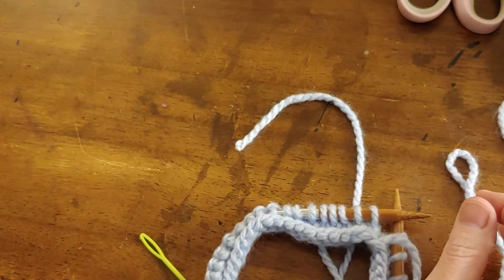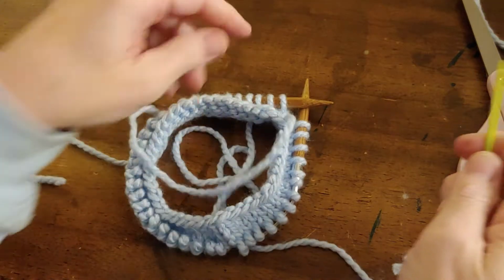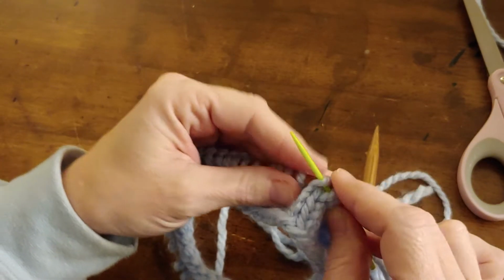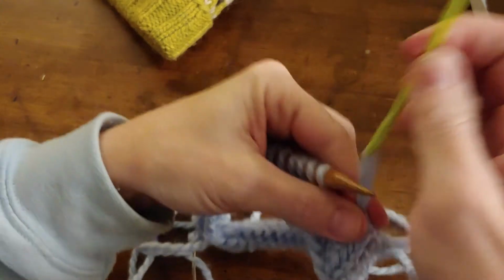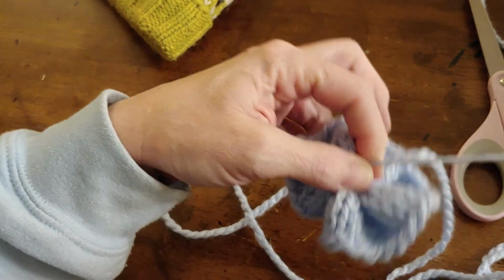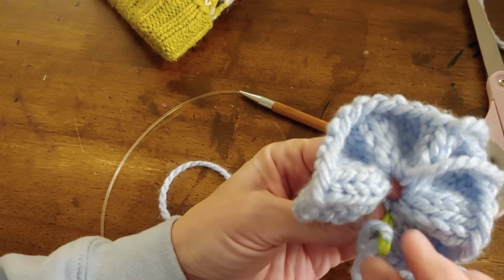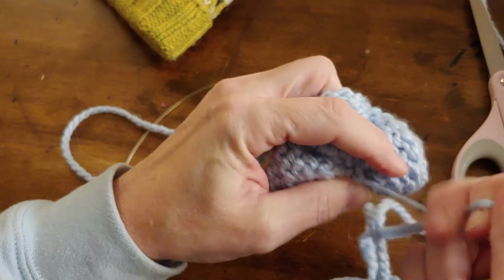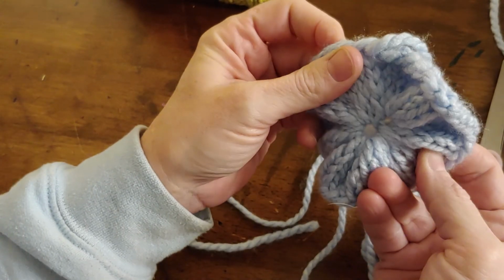Cinching the top of your hat